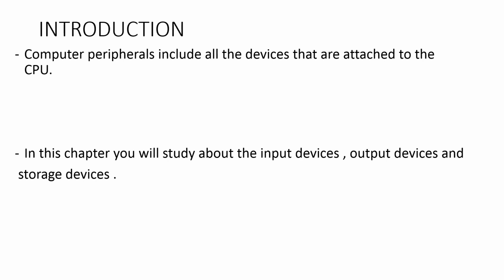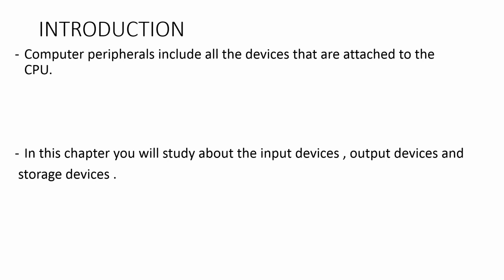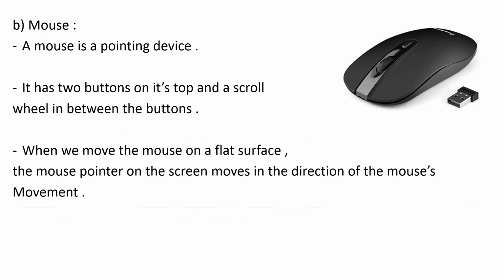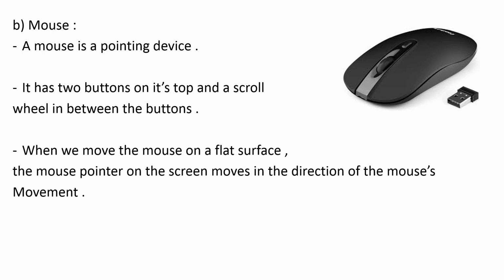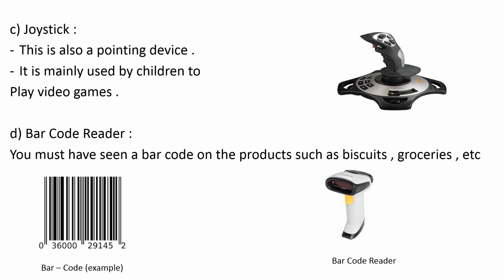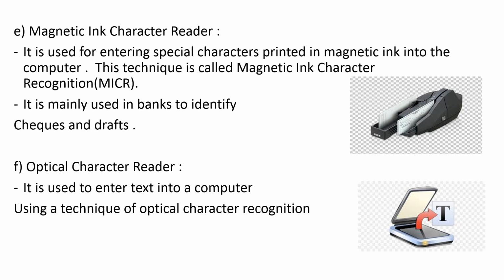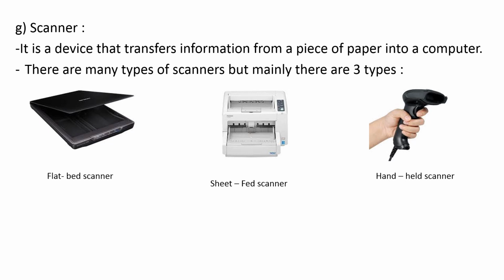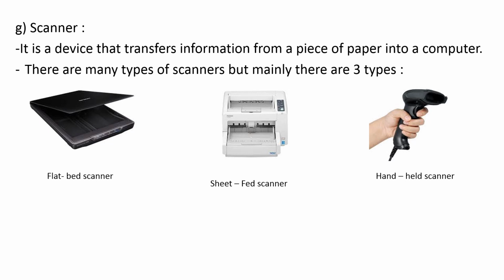CLASS 6 - CHAPTER 1 - Computer Peripherals - PART 1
Hello Children , Since you are aware of the COVID'19 situation and it's consequences therefore , here i am sharing with you a e-learning platform so that you don't miss out your studies . Please let me know how did you like it and also if you have any suggestions for the video . Also let me know any particular topic on which you would want me make a video for you .